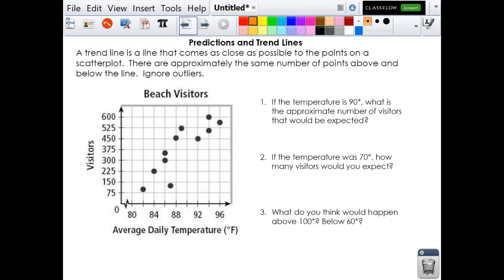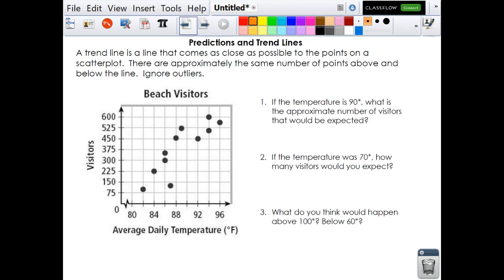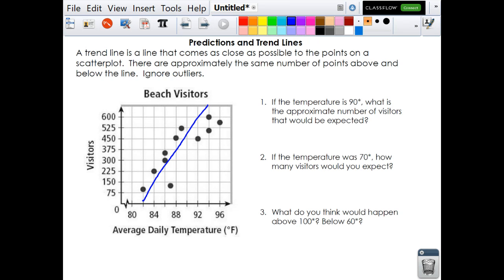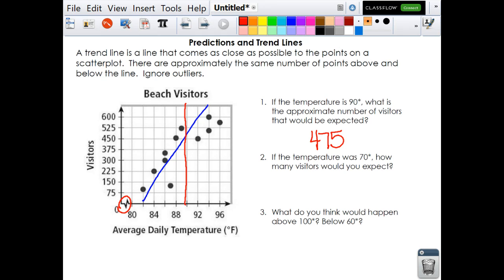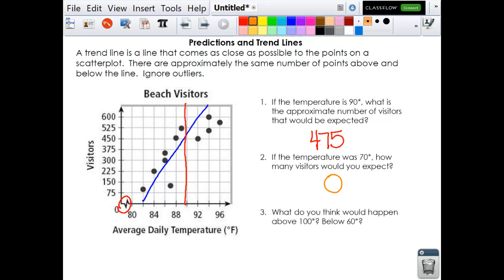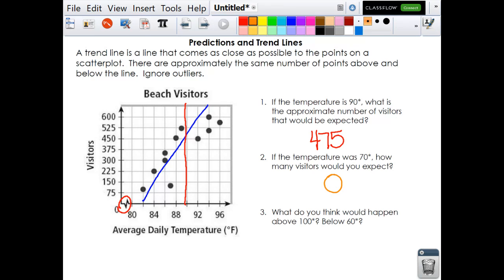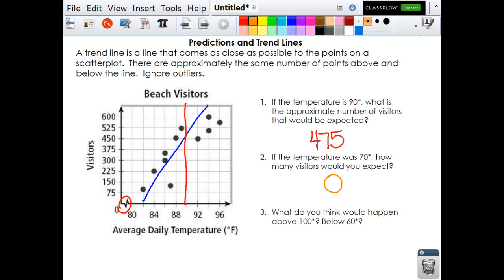Trendlines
Trendlines & predictions